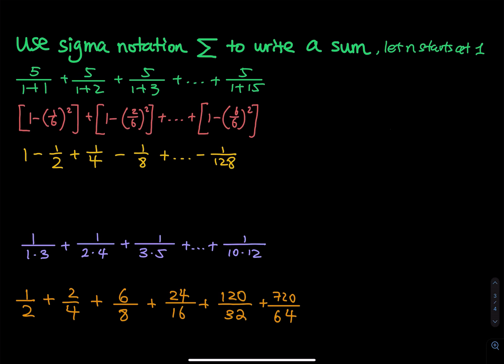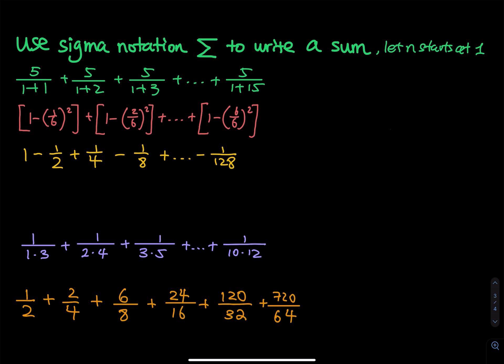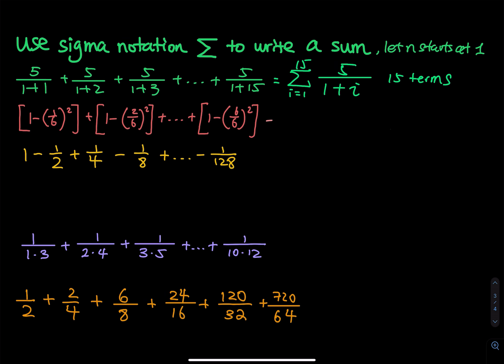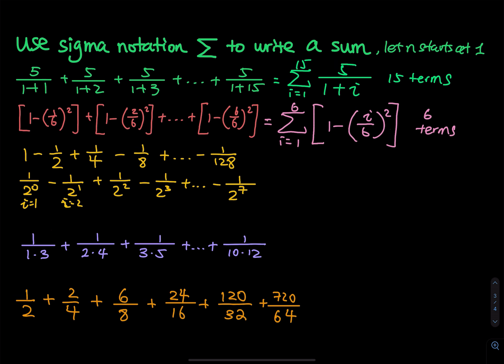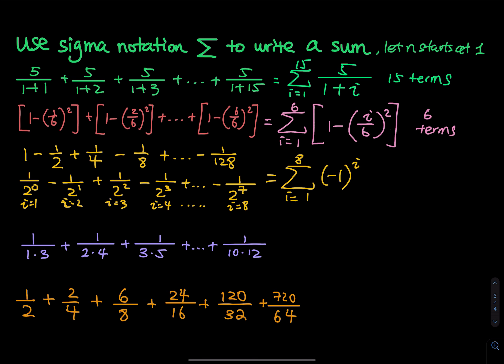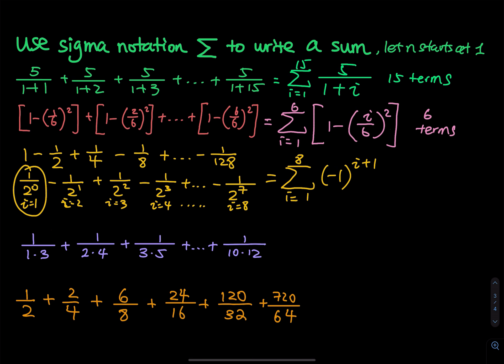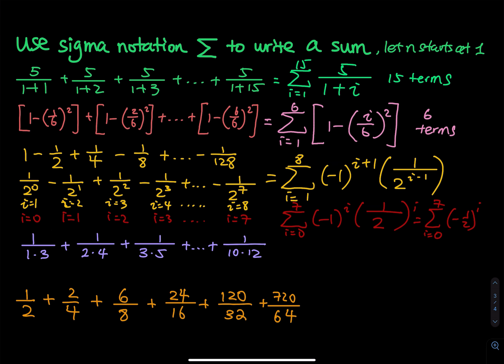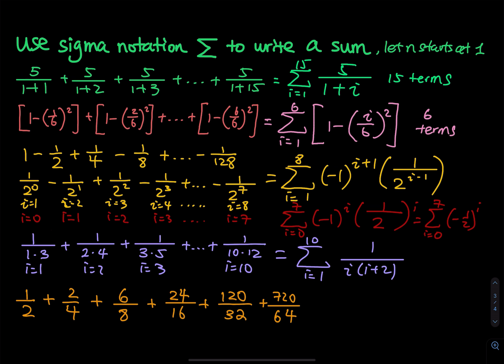9.1 Part 5: Use Sigma Notation to Write A Sum | Precalculus